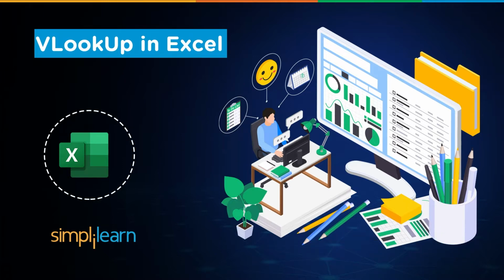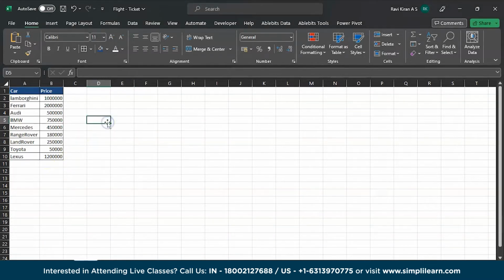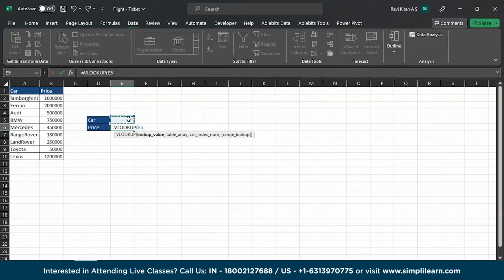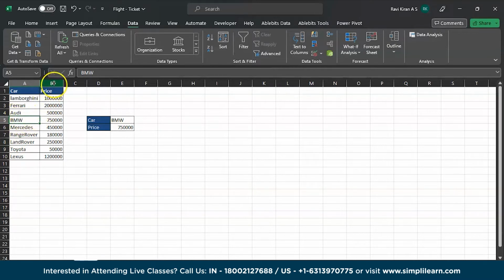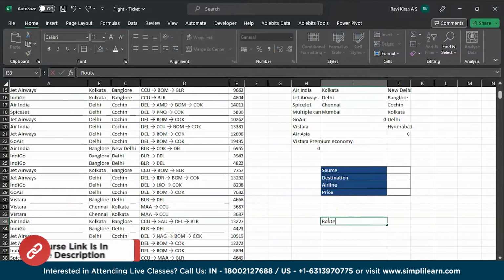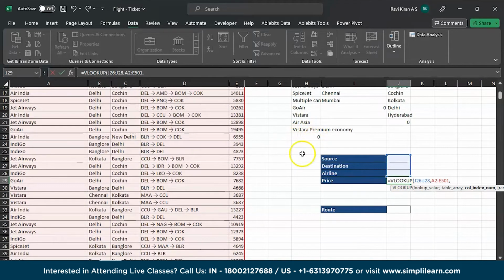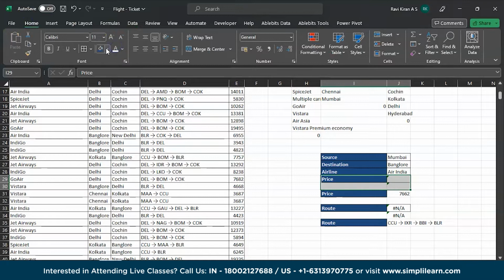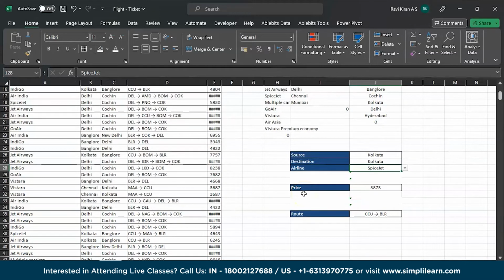🔥 Excel Vlookup Tutorial | Vlookup in Excel | How to Use Vlookup in Excel | Simplilearn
🔥IITK - Professional Certificate Course in Data Analytics and Generative AI (India Only)
🔥Post Graduate Program in Data Analytics, delivered by Simplilearn in collaboration with Purdue University
🔥Professional Certificate in Data Science and Generative AI, delivered by Simplilearn in collaboration with Purdue University
🔥IITG - Professional Certificate Program in Data Analytics and Generative AI (India Only)

Excel Vlookup Tutorial by Simplilearn is dedicated to helping aspiring data analysts and business analysts understand the fundamentals of lookup functions in Excel. Vlookup in Excel tutorial will guide you with theory, syntax, and practical demonstration on How to Use Vlookup in Excel. This Excel tutorial by  Simplilearn will include the following:

00:00:00 Introduction to VLookUp in Excel
00:00:33 What is Vlookup in Excel
00:01:08 Syntax of VLookUp in Excel
00:01:43 Demonstration On VLookUp in Excel.

✅ Key Features
- 8X higher live interaction in live online classes by industry experts

✅ Skills Covered
- Data Analytics
- Supervised Learning